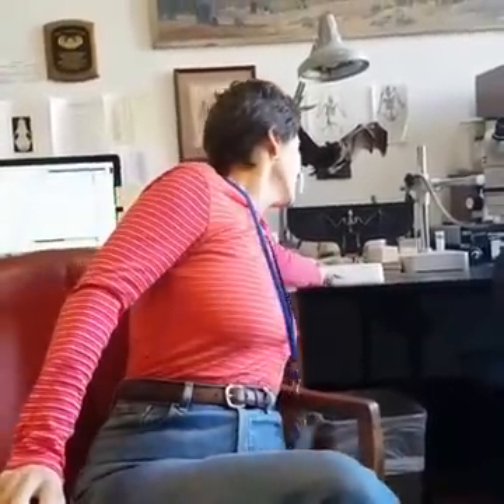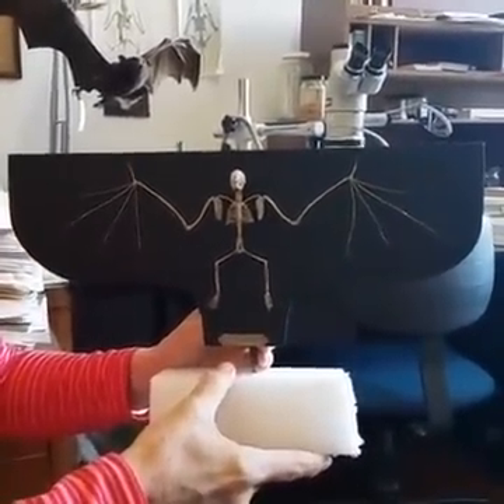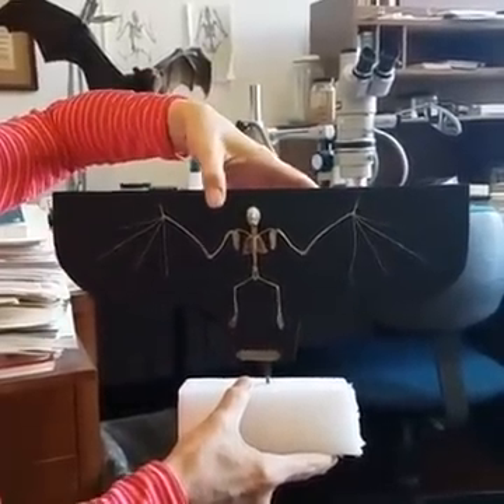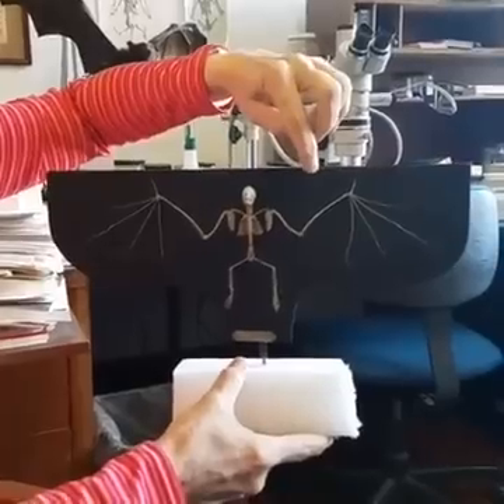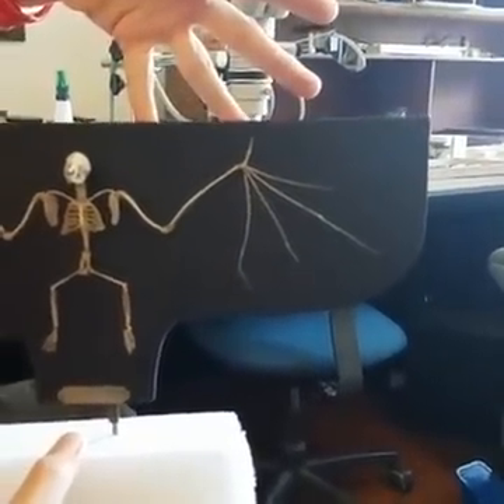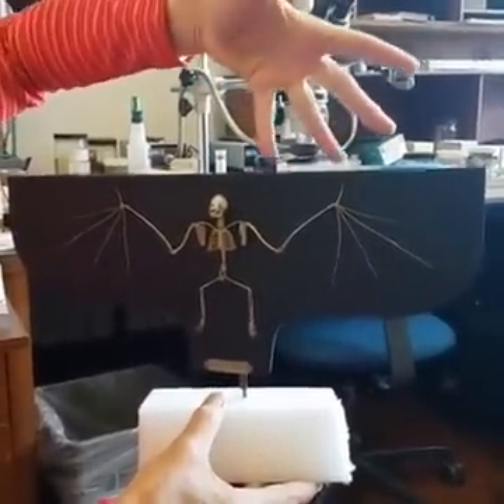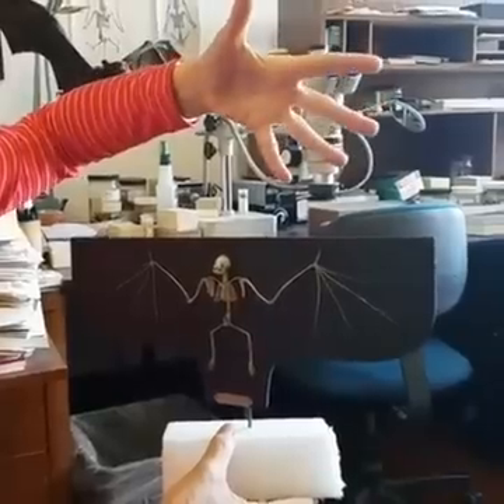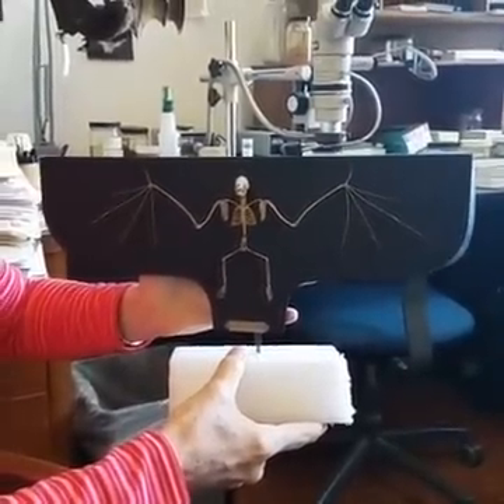Vampire Bats With Mammalogist Nancy Simmons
Mammalogy Curator Nancy Simmons gives the inside scoop on vampire bats. Original Facebook Live recorded on October 31, 2016.